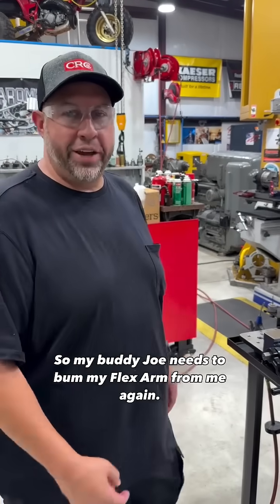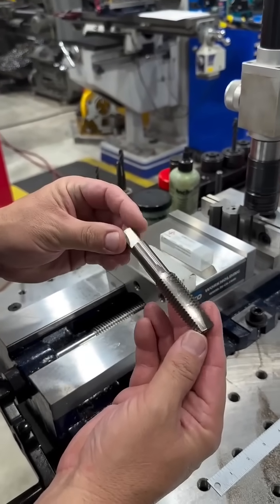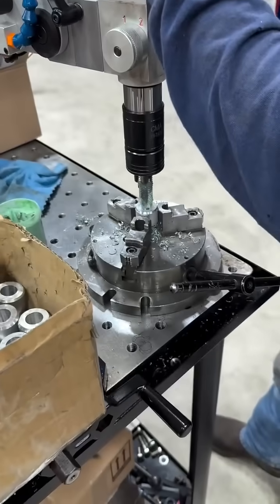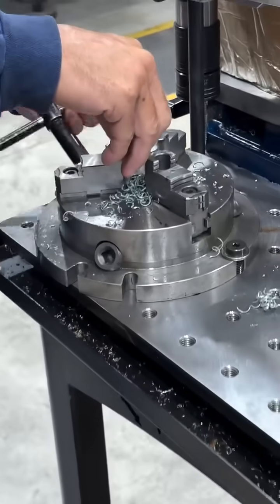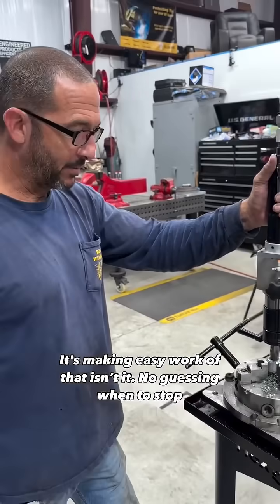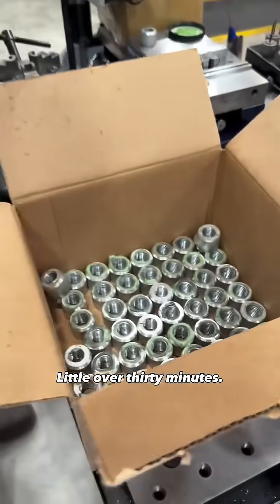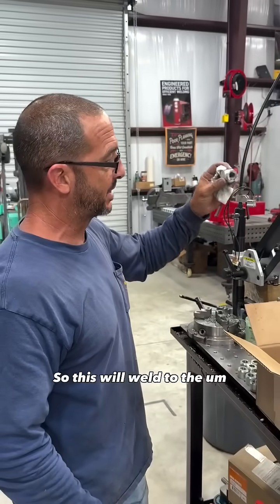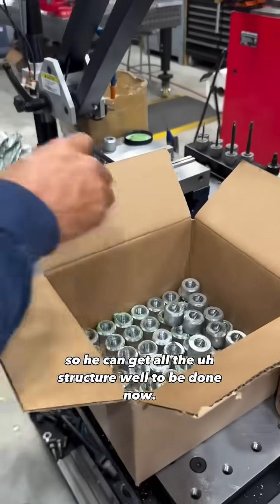Abom79 Tapping 78 Holes FAST with FlexArm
Abom79 puts the RNR-20 FlexArm to work—tapping 78 pieces of 6061 aluminum with 3/4-10 threads.

Paired with AnchorLube and a Cleveland Gun Tap, the rod + plunger depth stop delivers consistent, accurate threads without broken taps or wasted time.

Faster than manual tapping
Repeatable results every time
Machinist-approved efficiency

Joe keeps coming back to Abom’s shop for one reason—it’s just easier with FlexArm.

Flex Machine Tools is a leader in manufacturing innovation.
We are committed to delivering cutting-edge, high-performance machine tool solutions at the most competitive prices.